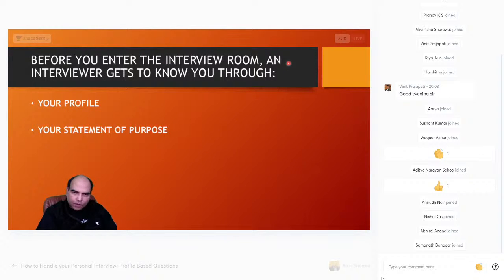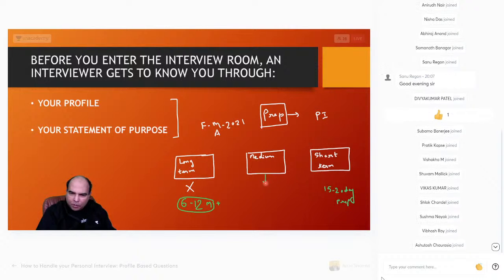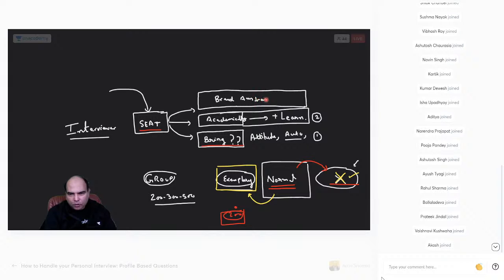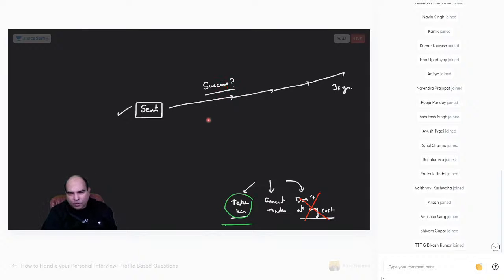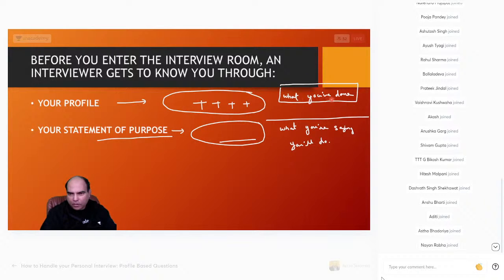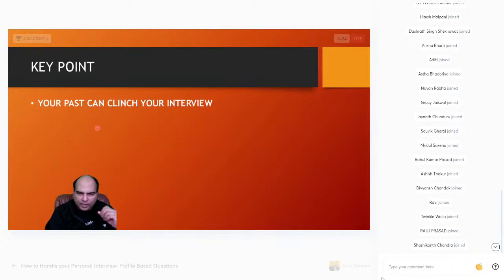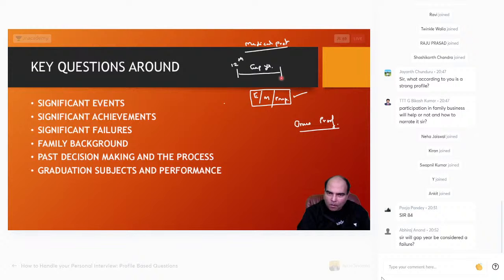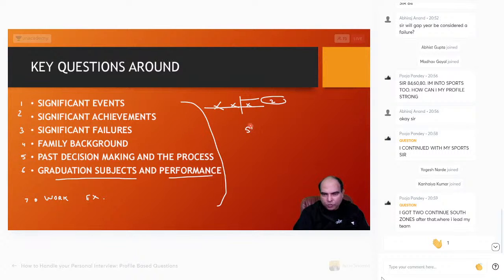How to Handle your Personal Interview | Profile Based Questions | Arun Sharma | Unacademy CATalyst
Checkout our latest offerings If your aim is to get admission in the Top B-Schools this year, then start preparing for it early, with Unacademy CATalyst

➡️About the Session : The personal interview is the most important part of your MBA prep journey. In this session, Arun Sharma talks about Profile Based Questions, how to predict them and how to handle them
➡️About the educator : An IIM B pass out, an author and trainer for CAT, CSAT & other aptitude exams having trained lacs of students over the past twenty years.
Join us on our Telegram Handles for all MBA related updates :
🎁 Aspirants Enrol Now in National Scholarship Test 🎁

Unacademy Plus Subscription Benefits:
1. Learn from your favorite teacher
2. Dedicated DOUBT sessions
3. One Subscription, Unlimited Access
4. Real-time interaction with Teachers
5. You can ask doubts in the live class
6. Limited students
7. Download the videos & watch offline